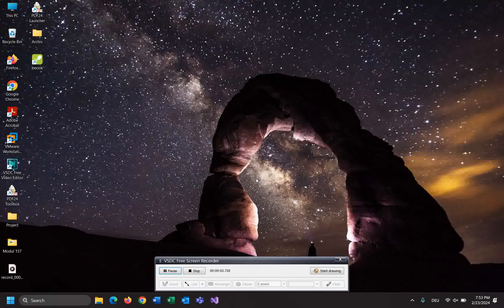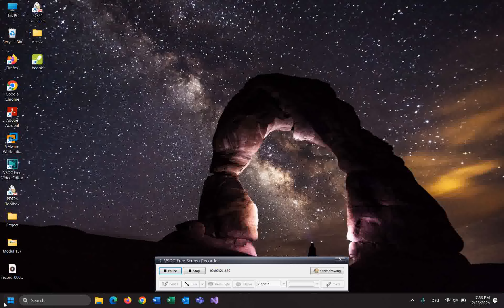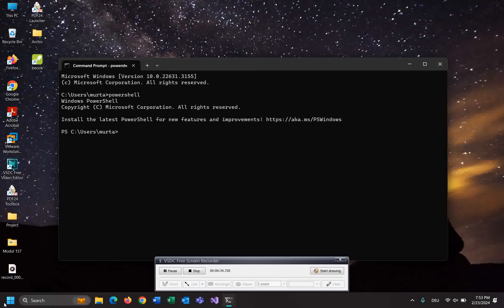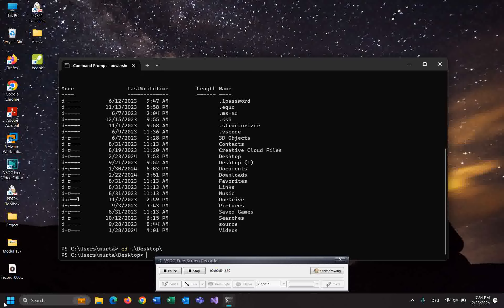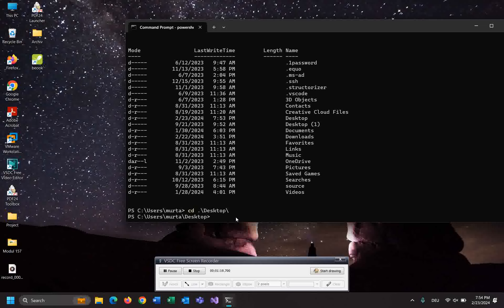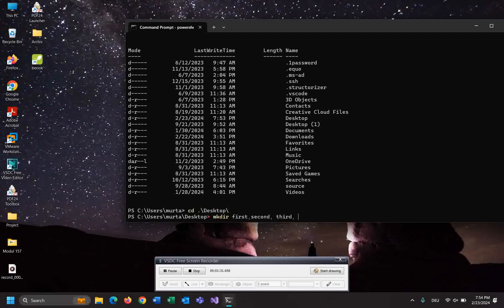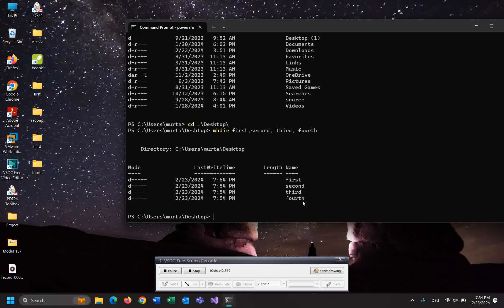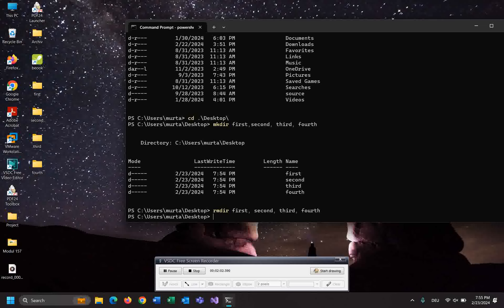How to create and remove multiple folder using only one command on Windows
Hi Friends
In this video you will learn How to create and remove  multiple folder using only one command on Windows.